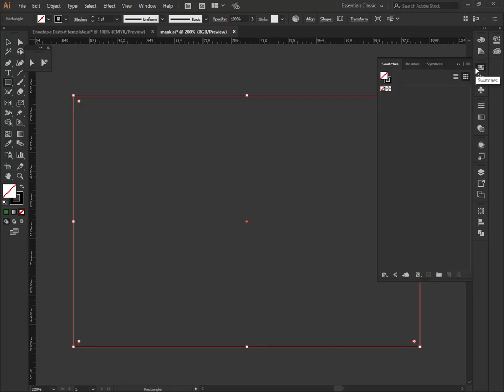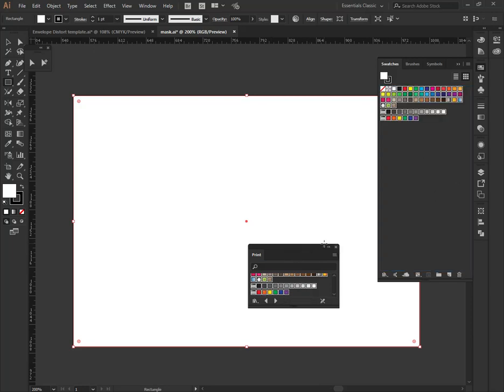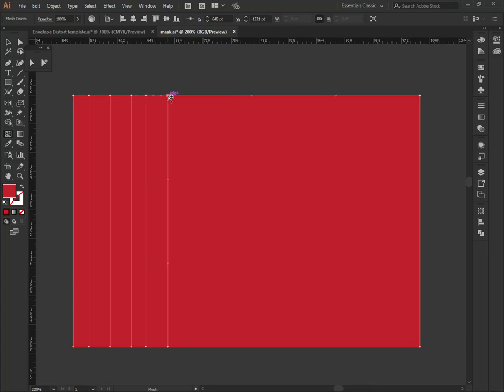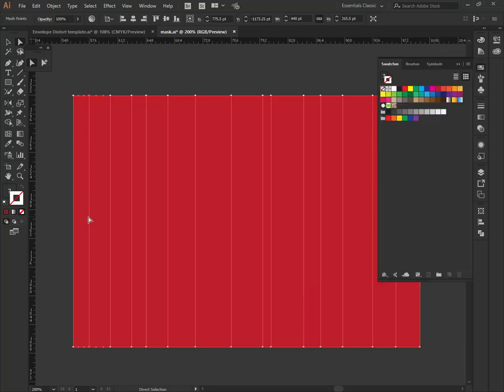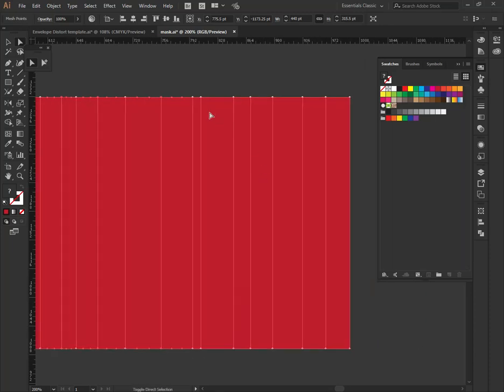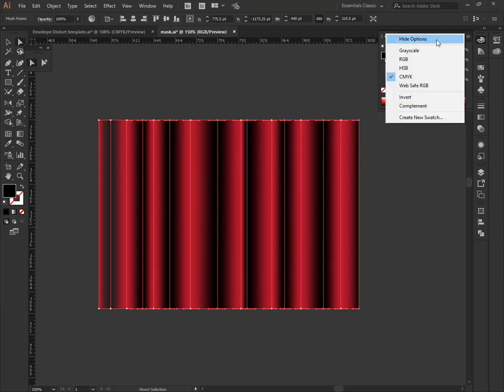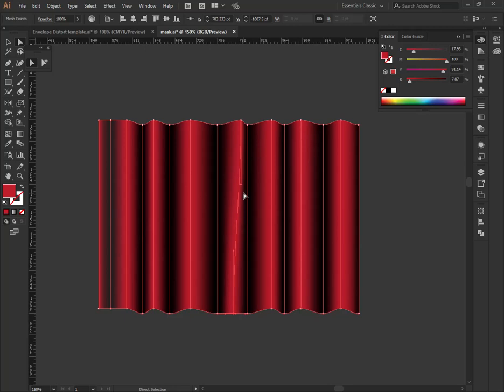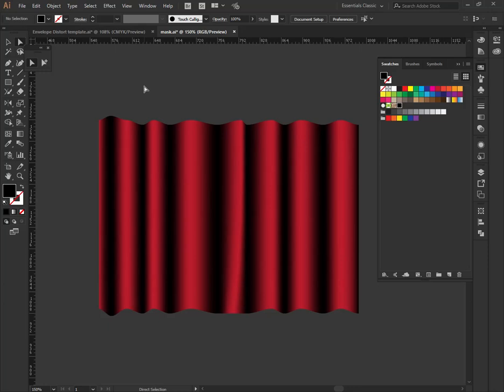Mesh Curtain in Illustrator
Mesh Tool Illustrator